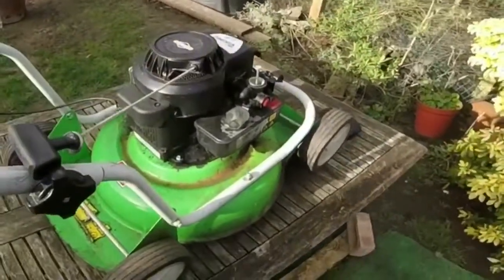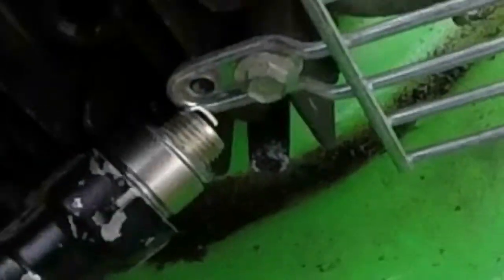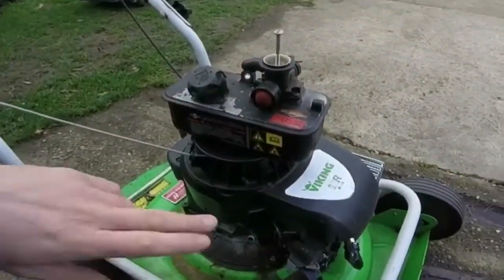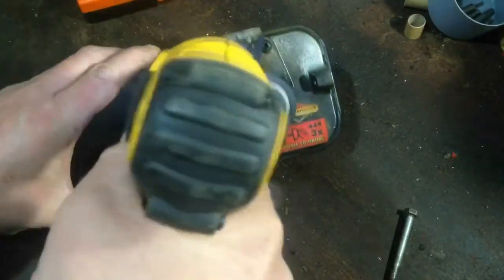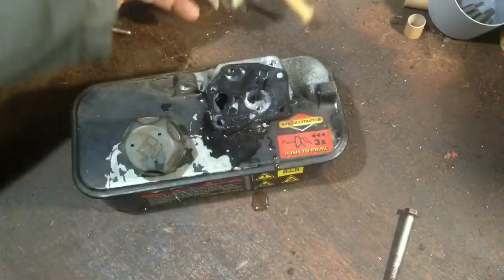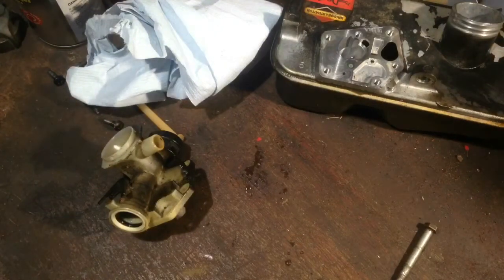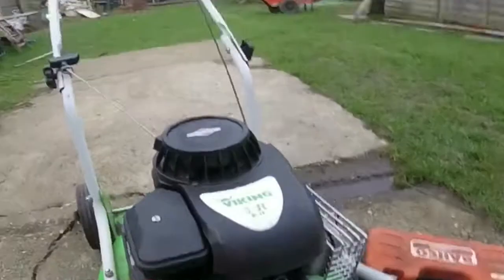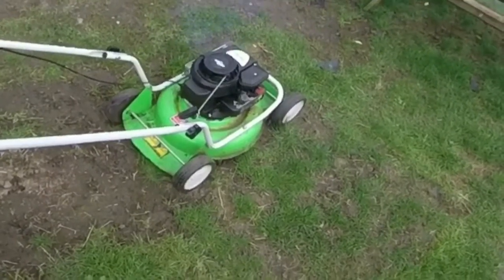Viking (Stihl) Mulching Mower repair (Briggs classic carb refurb😁) lawnmower